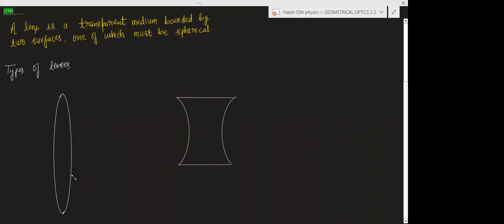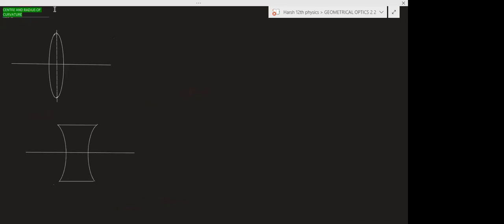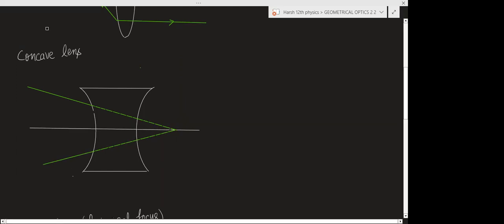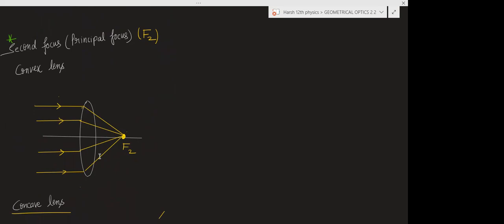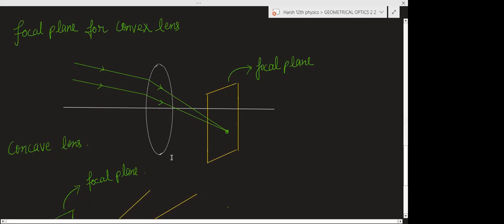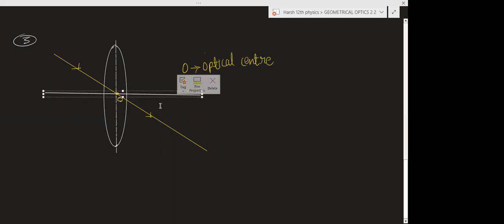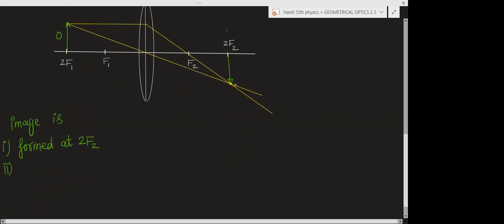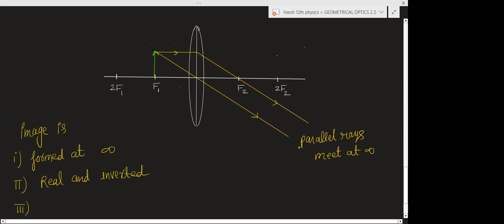Learnivio | Geometrical Optics | Lect 9 | Harsh | 29-12-2022